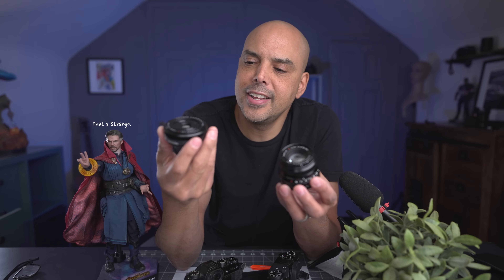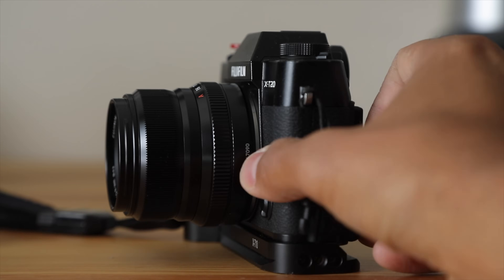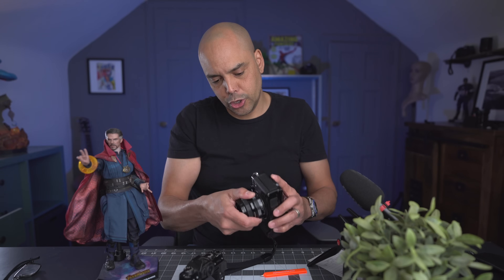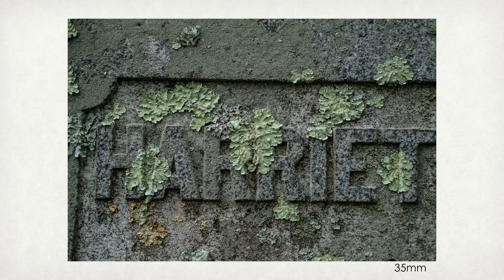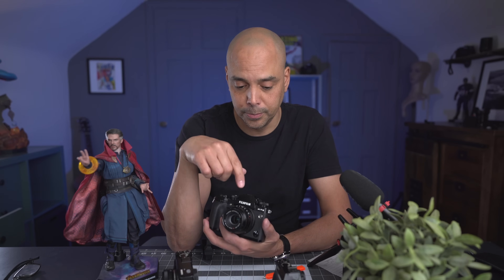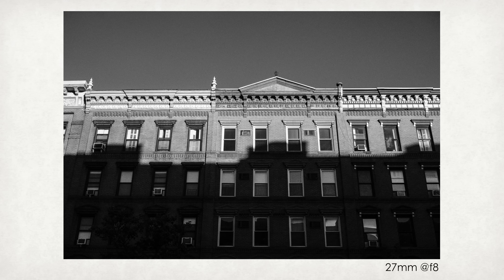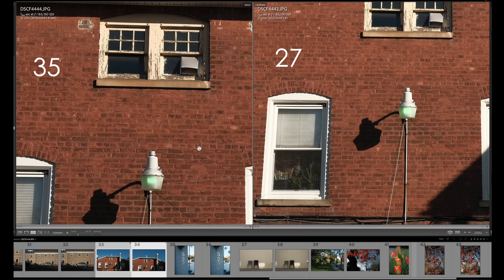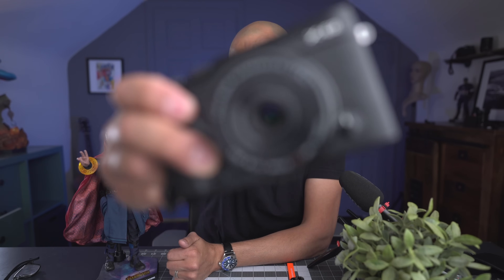Fujifilm 27mm or 35mm lens?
In this video, we discuss which lens is the best for your Fujifilm camera.  And how it won't help your photography much.

Music from our friends at Soundstripe.

Hi, I'm Omar Gonzalez, a professional portrait and event photographer in the NYC/NJ area.  On this channel, we talk about cameras, lenses, tech, and techniques to improve our photography.